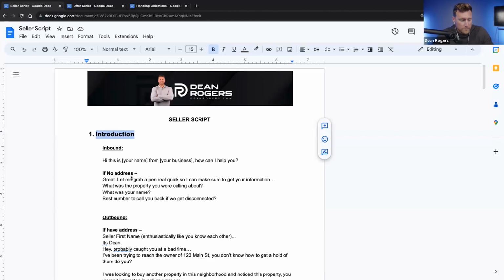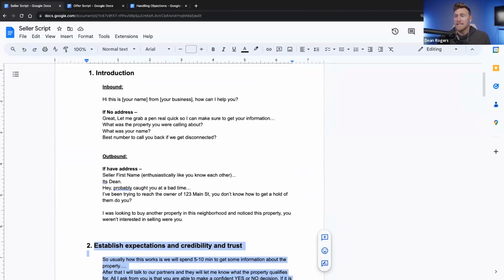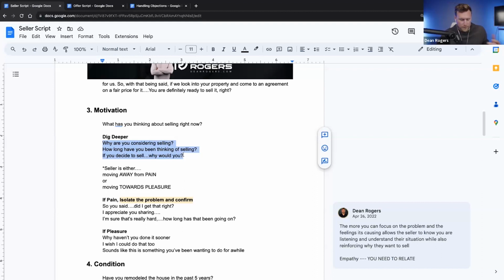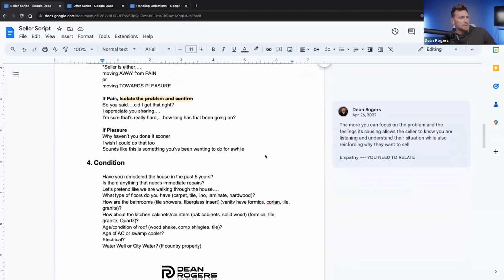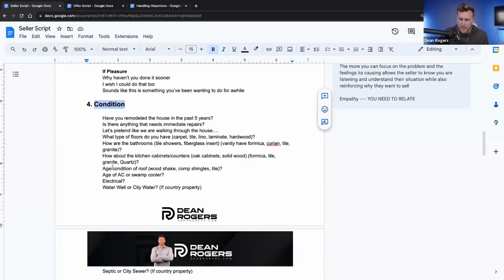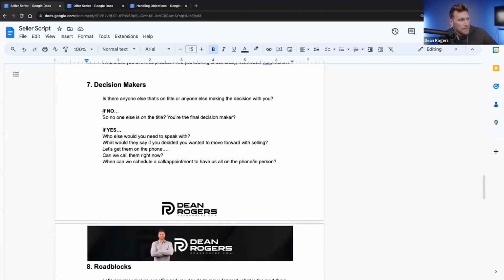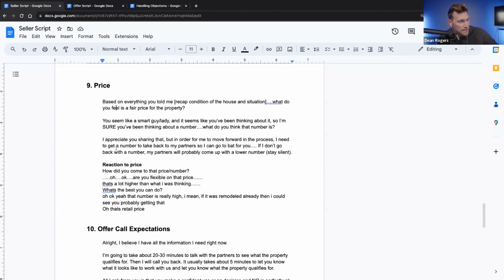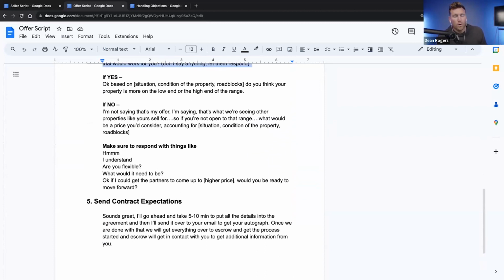In-depth Look at Seller and Offer Scripts with Dean Rogers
In the video Dean Rogers discusses a two-step sales process in real estate, focusing on reducing pressure in initial calls and emphasizing thorough due diligence. He outlines the seller script, emphasizing the importance of introduction, setting expectations, establishing trust, and creating urgency. The approach involves deeply understanding the seller's motivation, asking detailed questions about the property, and avoiding asking for permission to probe deeper. Rogers highlights the need for effective communication in offer calls, aiming to understand and address potential roadblocks and emotional factors, and underlines the importance of strategic follow-ups to advance the sale.